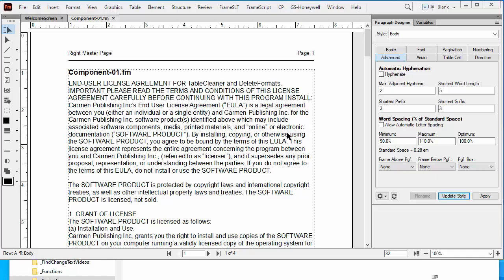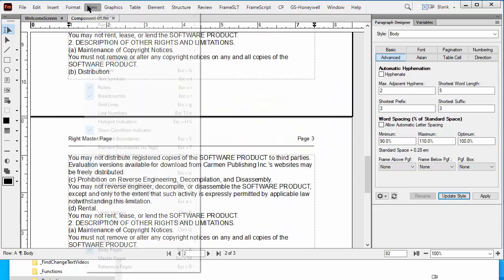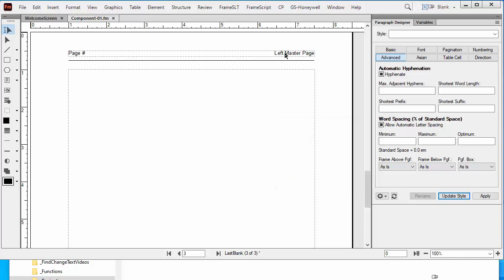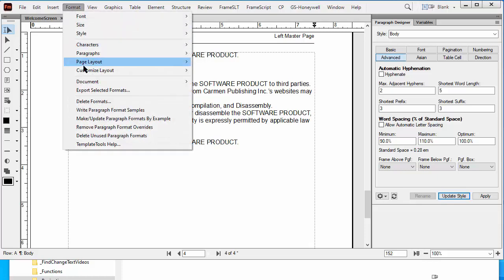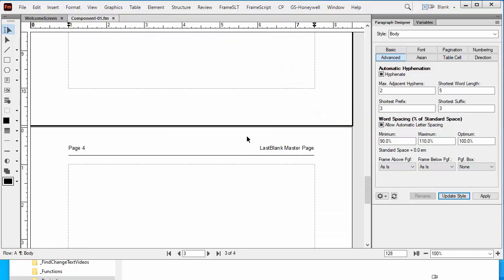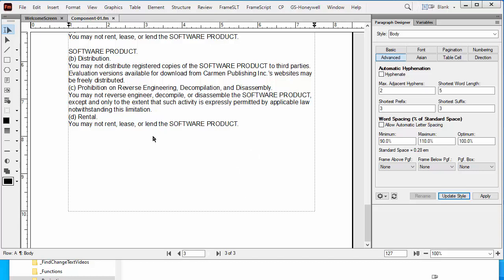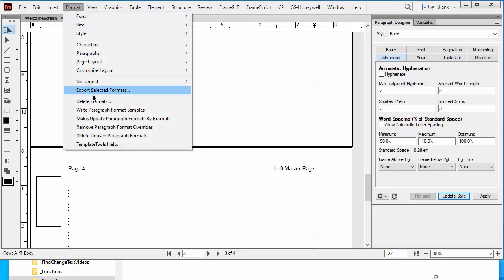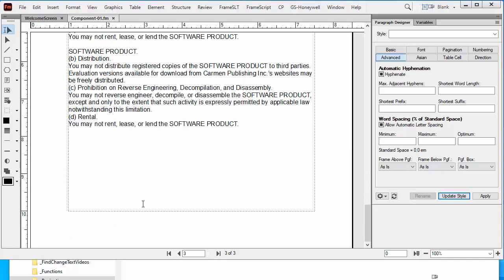FrameMaker Pagination - Part 3